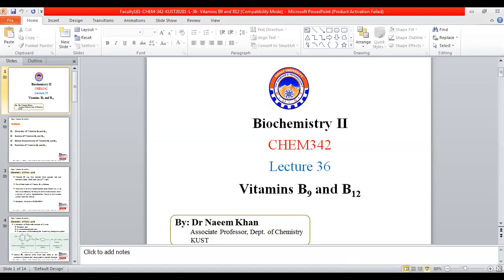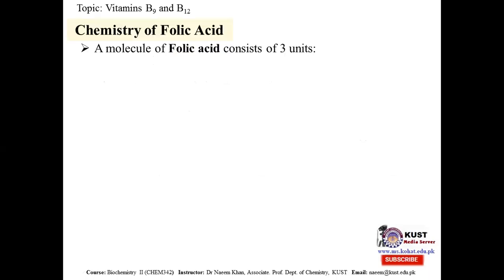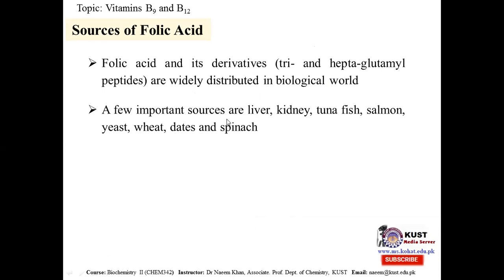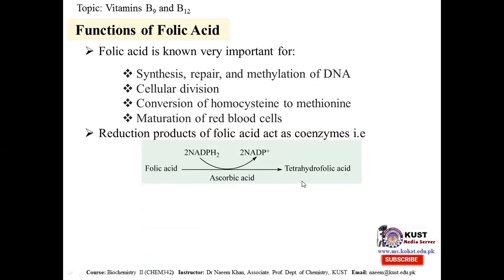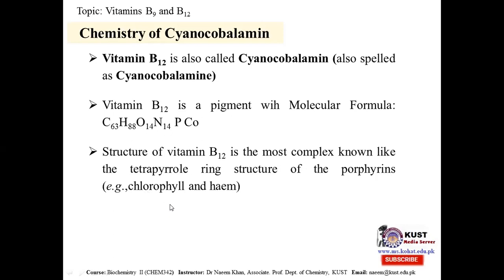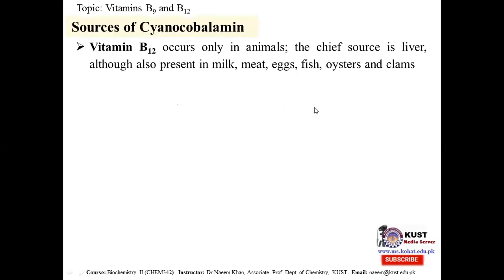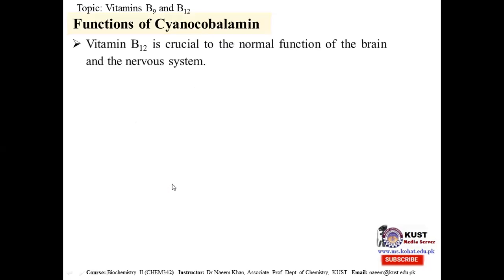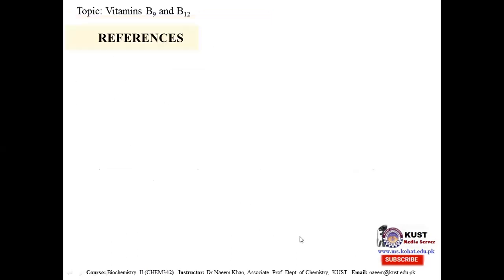Biochemistry (vitamins B9 and B12) by Dr. naeem